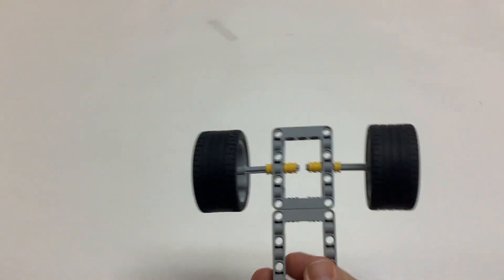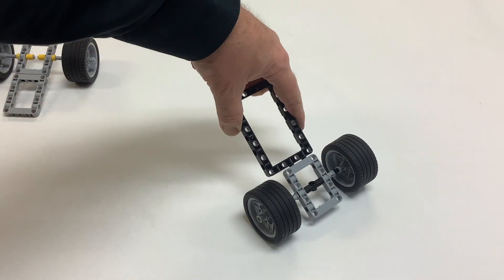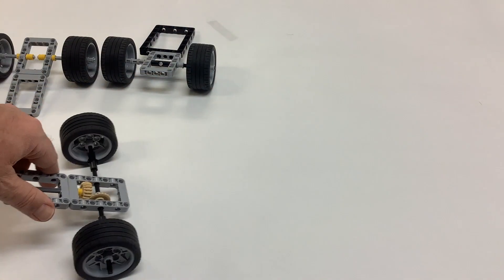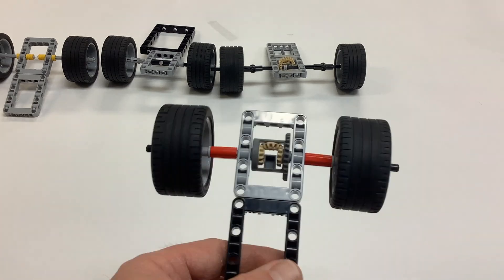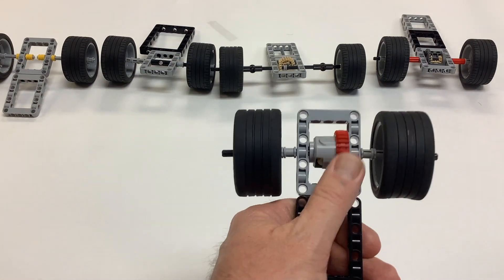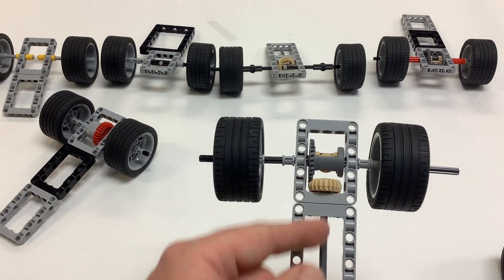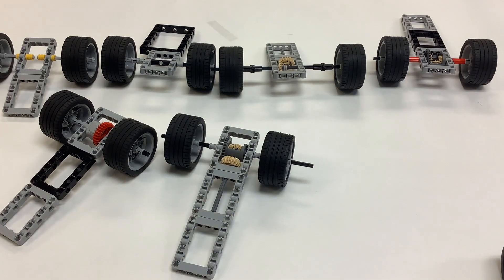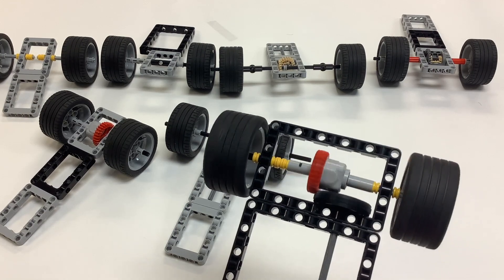What is a LEGO Differential?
What a differential is used for and how to build one using LEGO pieces.